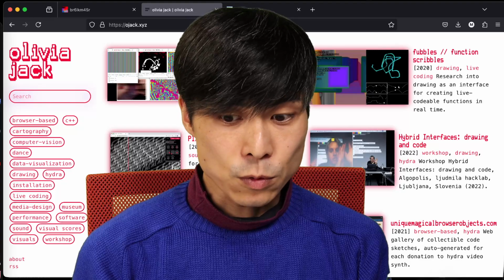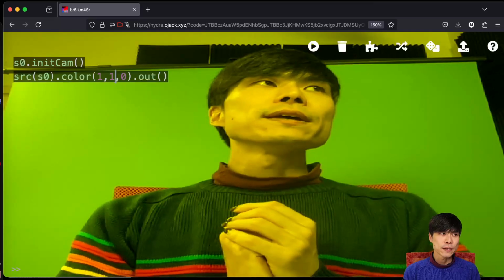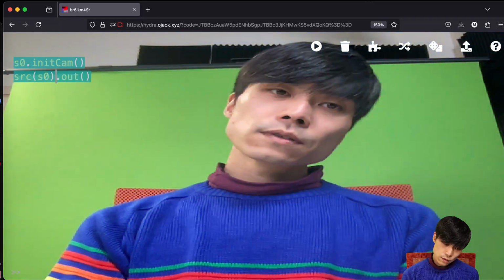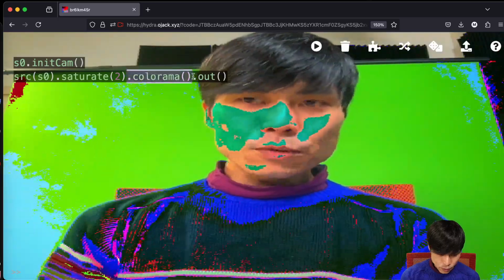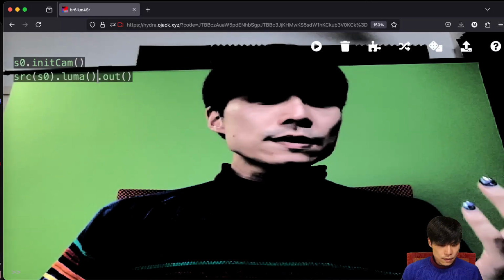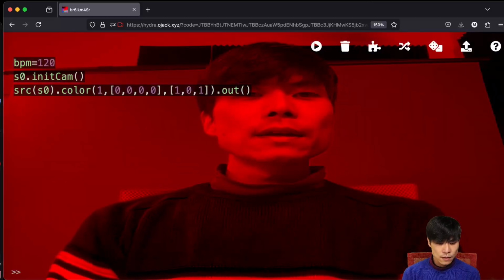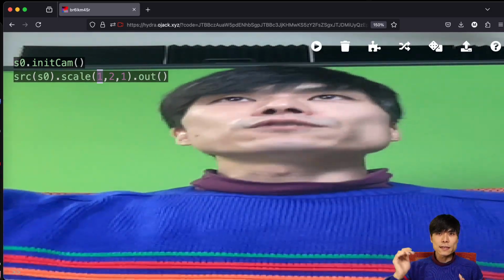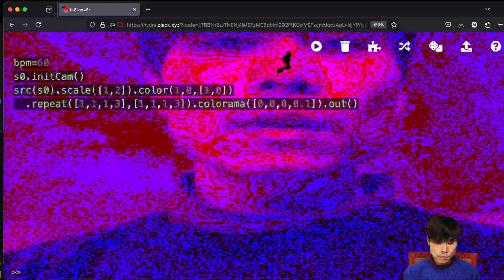Hydra Beginners Tutorial 02 (Functions: Color cont., Geometry)